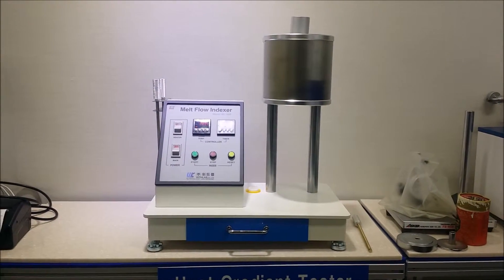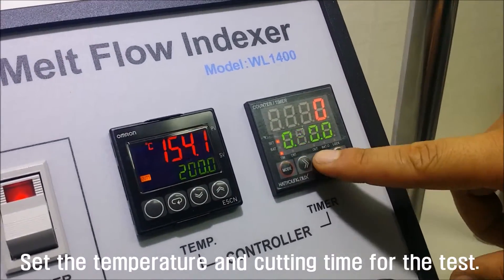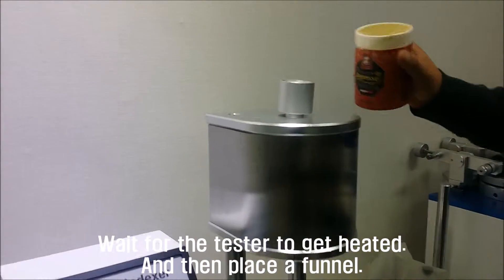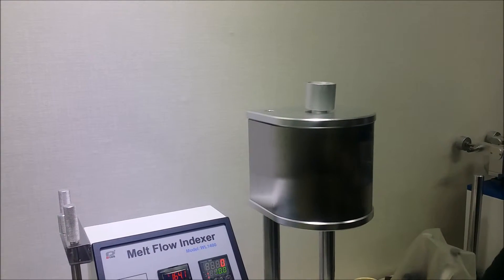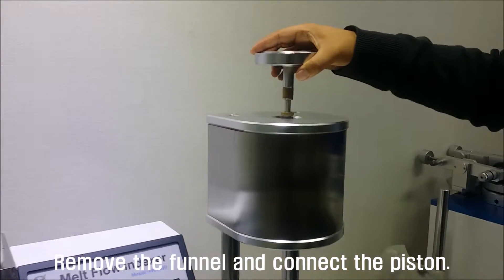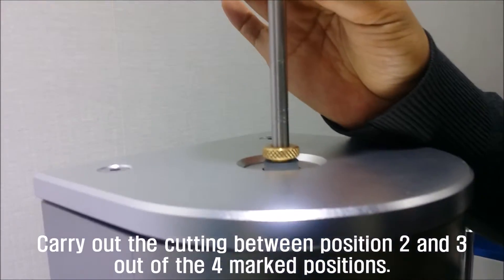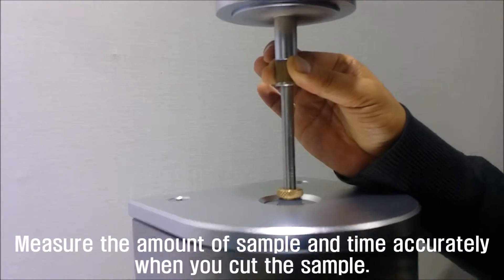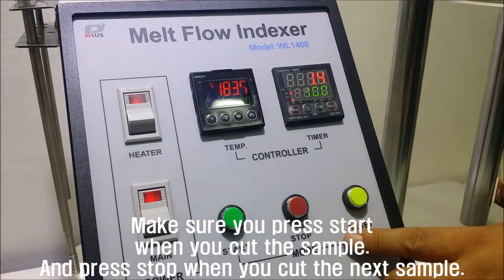MeIt Flow Indexer Tester - WL1400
เครื่องทดสอบอัตราการหลอมละลายของวัสดุ (Melt Flow Index Tester)

Features:
It measures the Melt Flow Index of sample weight with/10min unit. (melt polymer under set temperature and  pressure pass through the certain die which has the standard length and diameter)
The test can be conducted by either A-type or B-type. A type is a cutting by hands ; B type is to measure the automatic (cutting, weighing etc).
Sample is loaded on the vertical metal cylinder and the piston compressed data from die.
It is designed based on AST D 1238, ISO1133.

WL1400SA Specification Details
Temperature : Digital P.I.D controller
Temp. Range : Ambient~350 ˚C
Temp.Accuracy : ±0.1℃ at 190℃
Time Alarm : Availble alarm
Cylinder : 160 mm / 9.550 (±0.007 mm)
Orifice : ∮2.905 (±0.005 mm)
Piston Head : 9.474 (±0.007 mm)
Weight :  Piston (325 g) 1Ea, weight 4 Set (875 g, 1,835 g, 4,675 g, 5,000 g)
Power : 220VAC, 60Hz
Net Weight : 42kg
Dimension : 550 W x 350 D x 610 H mm

สนใจสามารถสอบถามรายละเอียดเพิ่มเติมได้ที่ หรือติดต่อ , 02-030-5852 และ LINE ID : TASATEC